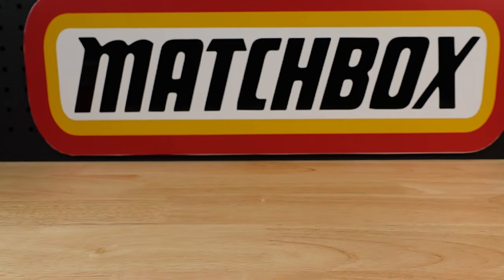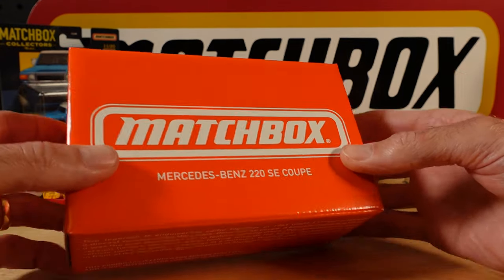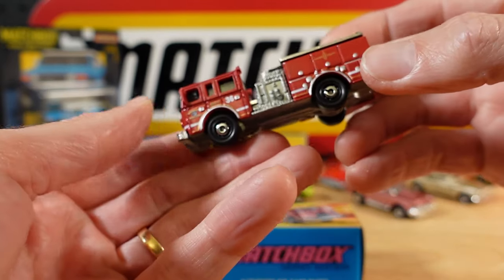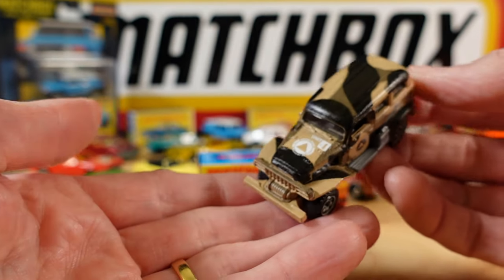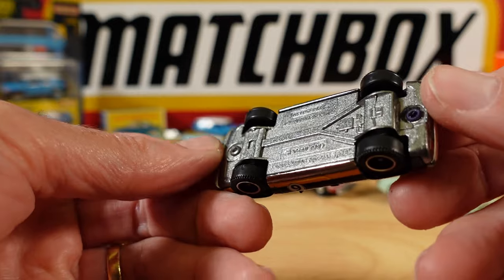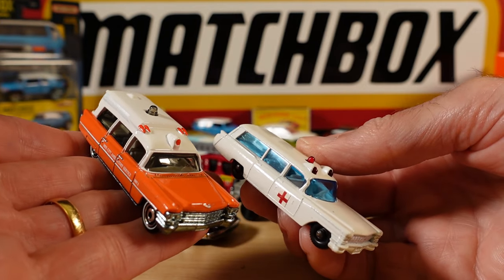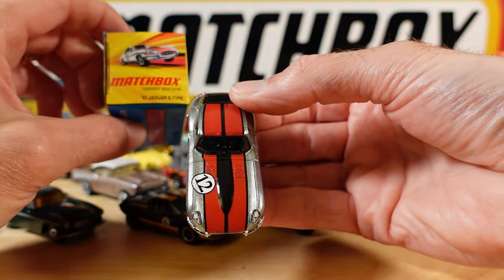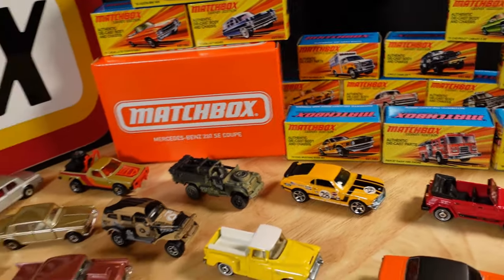The Best Matchbox Cars Ever Made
If only Matchbox made everything with a metal base. Oh wait...they did! Check out these stunning examples of the best Matchbox cars out there!